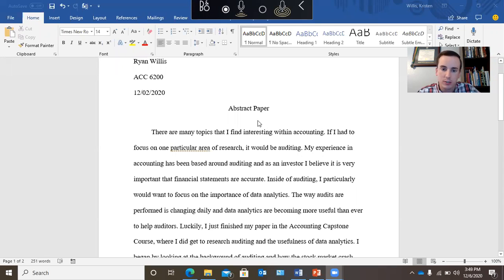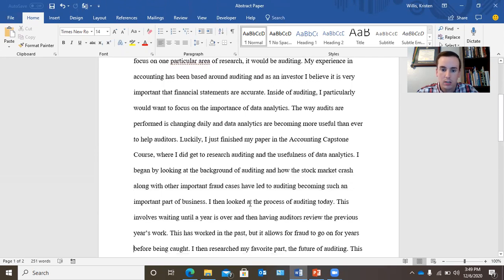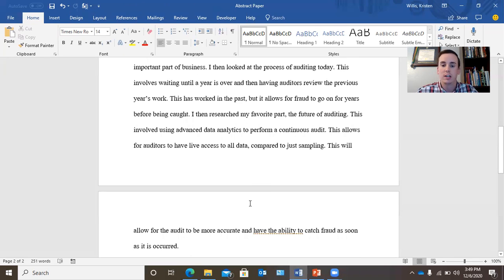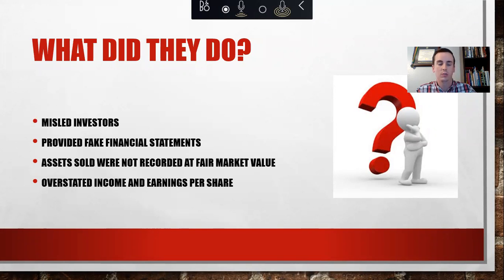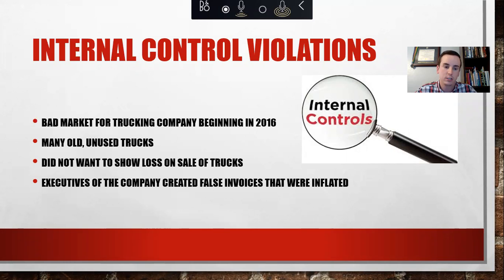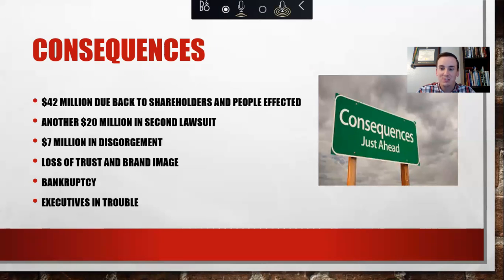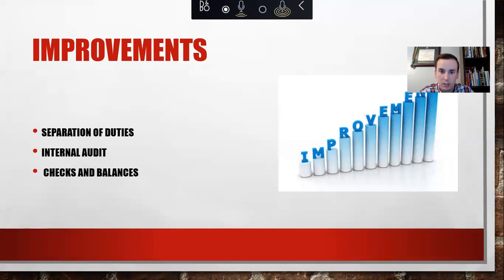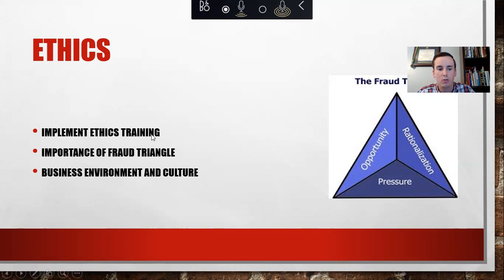ACC 6200 Auditing with Accounting IS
I briefly describe two projects completed this semester, including an abstract paper and a powerpoint slide regarding a recent fraud example.